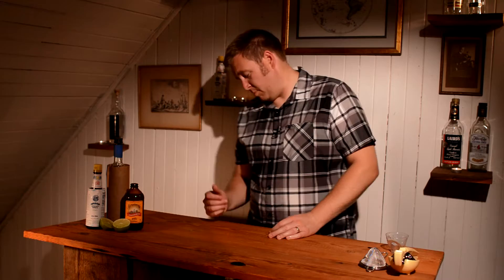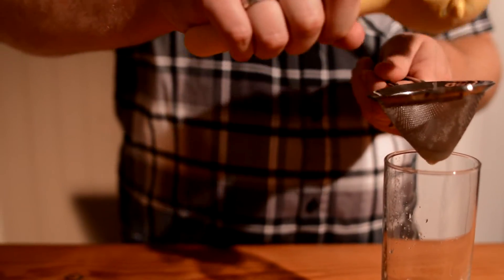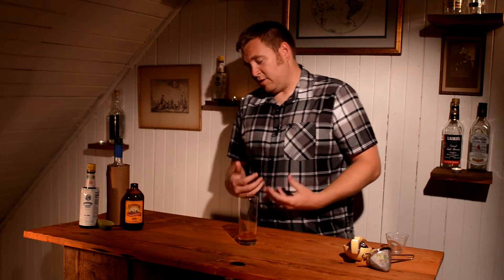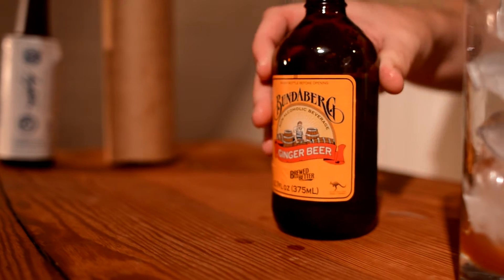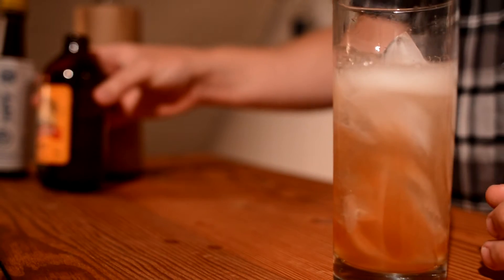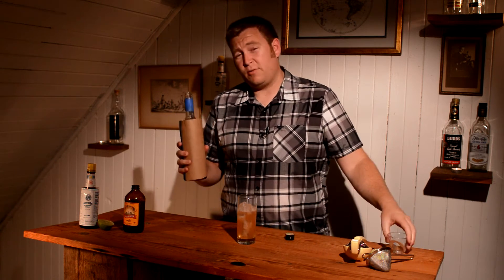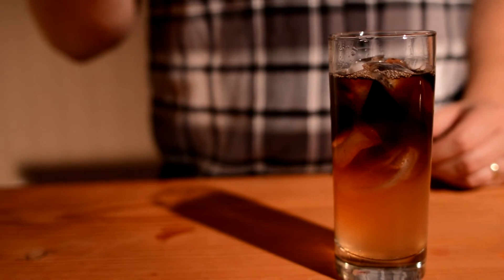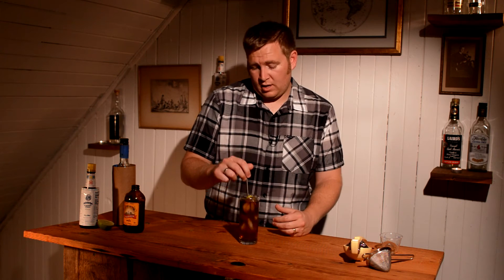Dark n Stormy cocktail from Better Cocktails at Home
The Dark 'n' Stormy is a tasty highball style cocktail with a litigious history. Goslings claims ownership over the recipe and name, insisting that only Goslings rum be used to make it. It is also the exact same thing as a Moscow Mule, but tastes 1000% more interesting.

Dark n Stormy

2 dashes Angostura bitters
4oz ginger beer (Bundaberg)
1.5oz blackstrap rum (brand x)

Add all ingredients to a highball glass or rocks glass. Top with the blackstrap rum. Serve with a straw.